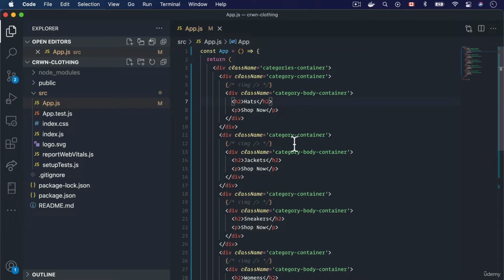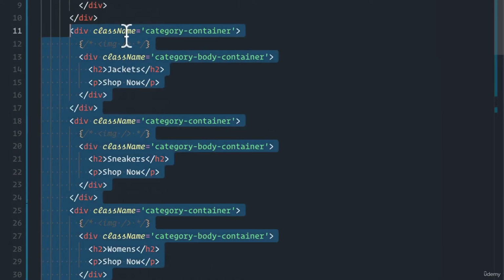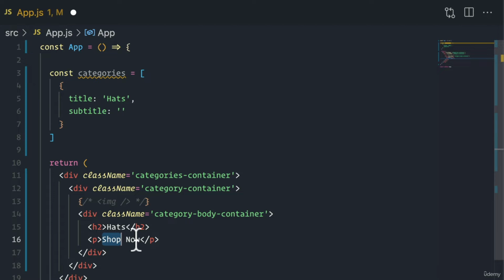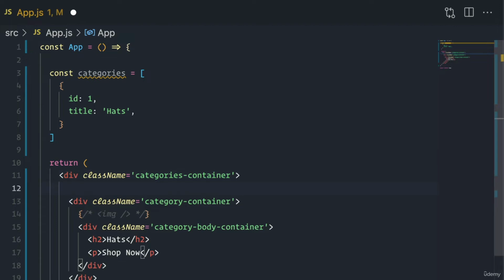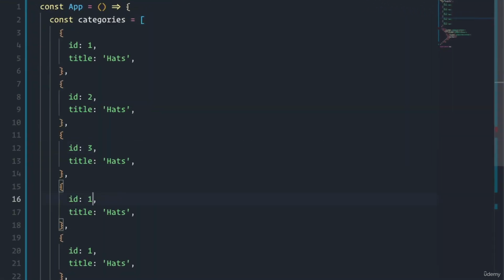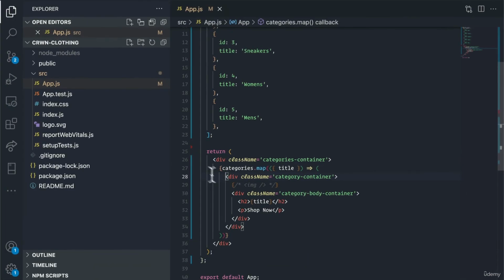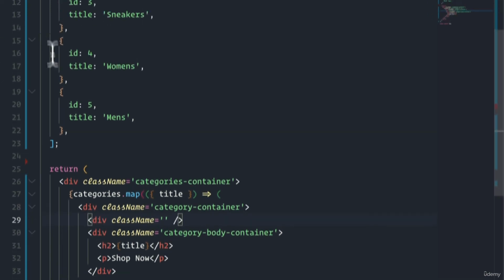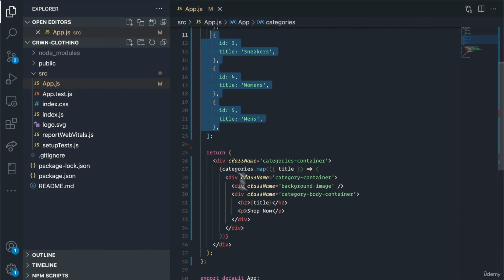04 Capstone Project_ Intro + Setup - 006 Setting Up Our Categories